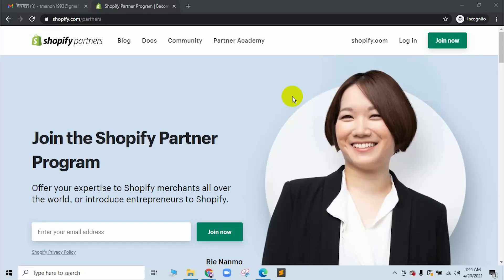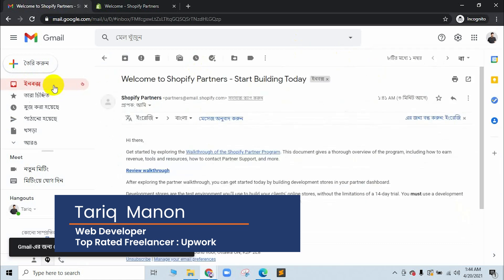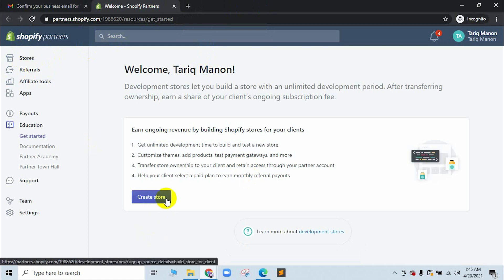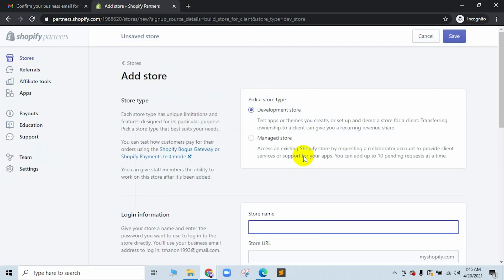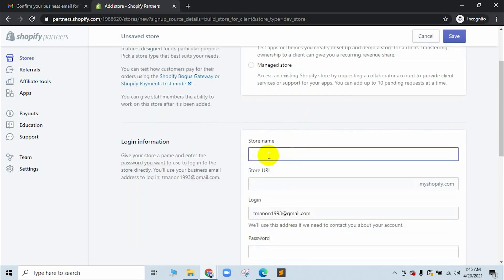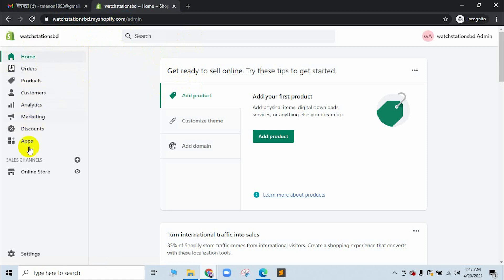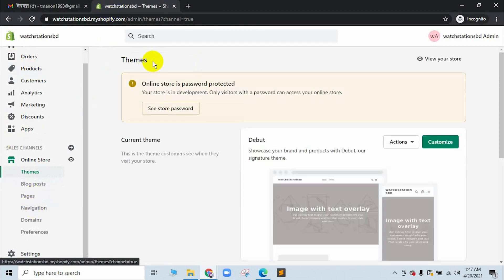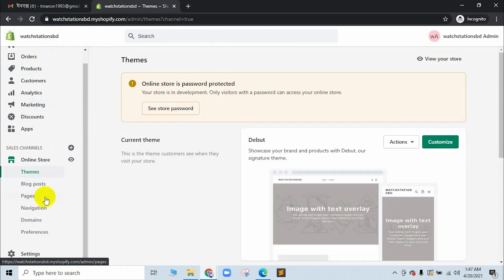How To Create Shopify Store | Lecture 2 | CodersTrust.net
আপনি কি একটি ইম্প্রেসিভ ইকমার্স ওয়েবসাইট তৈরি করতে চান? আপনি যদি শপিফাই ওয়েব ডিজাইনার, ভার্চুয়াল সহকারী হিসাবে ফ্রিল্যান্স মার্কেটপ্লেসগুলিতে কাজ করতে চান তবে এটি আপনার জন্য সেরা কোর্স। আপনি কোন কোডিং জ্ঞান ছাড়াই কোর্সটি শুরু করতে পারেন।

এই কোর্সটি করে আপনি যে বিষয় সম্পর্কে শিখতে ও জানতে পারবেন, তা হলো:

-অনলাইনে হট সেলিং পণ্যগুলো কিভাবে বিক্রি করে সেটা জানতে পারবেন
-কোনো স্টক কেনা ছাড়াই অনলাইনে পণ্যের চাহিদা ধাপে ধাপে কিভাবে বাড়ানো যায়
-কিভাবে একদিনে আপনার শপিফাই স্টোর সেটআপ করবেন

আরও যা যা জানবেন:

-আপনার স্টোর থেকে পণ্য ক্রয় করার জন্য গ্রাহকদের আকৃষ্ট করতে মার্কেটিং কৌশল কি হতে পারে সেটা জানবেন
-সুপরিচিত বিজ্ঞাপনগুলিতে ফোকাস করার জন্য কীভাবে আপনার প্রচারকৃত পণ্যগুলো অপ্টিমাইজ করবেন তার বিস্তারিত পদক্ষেপগুলো শিখতে পারবেন।
- আপনি একজন শপিফাই ওয়েব ডিজাইনার হিসাবে কাজ করতে সক্ষম হবেন
- আপনি ফ্রিল্যান্স মার্কেটপ্লেসগুলোতে (FIverr/Upwork/StoreTasker) একজন ফ্রিল্যান্সার হিসাবে কাজ করতে সক্ষম হবেন।

এই কোর্সের মাধ্যমে আপনার যে দক্ষতা অর্জন হবে এবং যে স্কিল সম্পর্কে ধারণা পাবেন:

-এসইও এবং মেটা ট্যাগ
- গুগল অ্যানালিটিক্স সেট আপ এবং ওভারভিউ
-ওয়েব ডিজাইন
-থিম কাস্টমাইজেশন
-ইমেল মার্কেটিং

এই কোর্সের বৈশিষ্ট্য সমূহঃ

একজন শিক্ষার্থীর জন্য কেন এই কোর্সটি সহায়ক বা করা উচিত?

শপিফাইতে যেকোনো ধরনের প্রোডাক্ট নিয়ে কাজ করতে পারবেন। সেটি ফিজিক্যাল কিংবা ডিজিটাল প্রোডাক্টও হতে পারে। ফিজিক্যাল প্রোডাক্ট যেমন – কাপড়, বই, ফার্নিচার বা ইলেক্টনিক্স জিনিস।

আর ডিজিটাল প্রোডাক্ট মানে হলো ই-বুক,ওয়েবসাইট থিম,লোগো,ভিডিও ইতাদি। মোট কথা, যত ধরনের ই-কমার্স প্রোডাক্ট প্রচলিত আছে তার সবই শপিফাই এ প্রমোট ও বিক্রি করতে পারবেন। আর আপনার যদি উপরোক্ত কাজগুলোতে আগ্রহ থাকে তবে এই কোর্সটি আপনার সহায়ক হিসেবে আপনার পাশে থাকবে।

এই কোর্সটি কার জন্য?

যারা নিজের ব্যবসা সহজভাবে এবং ঝামেলামুক্তভাবে ই-কমার্স সাইটে পরিচালনা করতে চান মূলত তাদের জন্য শপিফাই মাস্টার ক্লাস কোর্সটি।

এই কোর্সের সুবিধা সমূহ কি কিঃ

- সম্পূর্ণ অনলাইনে কোর্সটি সম্পন্ন করতে পারবেন।
- নিজের সুবিধামতো সময়ে যেকোনো জায়গা থেকে কোর্সটি সম্পন্ন করতে পারবেন।
- যেকোনো বিষয় বুঝতে অসুবিধা হলে সরাসরি সাপোর্ট নিতে পারবেন।
- কোর্সের সিলেবাস নিঃসন্দেহে সময়োপযোগী।
- প্রয়োজনীয় প্রাকটিস ফাইল, প্রজেক্ট ফাইল কোর্সের সাথে বিনামুল্যে পাবেন।
- আজীবন কোর্স মডিউলটি ব্যবহার করতে পারবেন।

এই কোর্সে কি কি পাচ্ছেন?

- প্রি-রেকর্ডেড ভিডিও
- সার্টিফিকেট

কোর্স করতে কি কি লাগবে?

- কম্পিউটার / মোবাইল / ট্যাব
- ইন্টারনেট সংযোগ
- বিজনেস আইডিয়া

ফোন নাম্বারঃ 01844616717